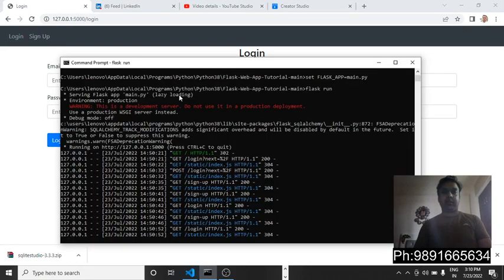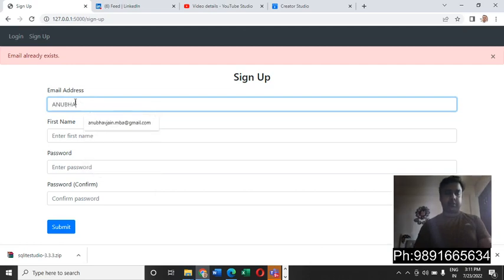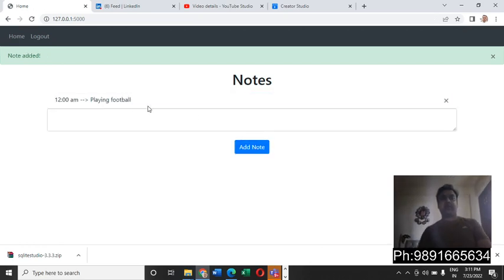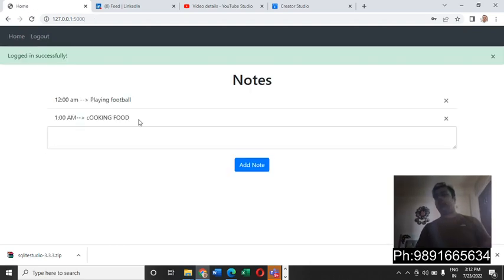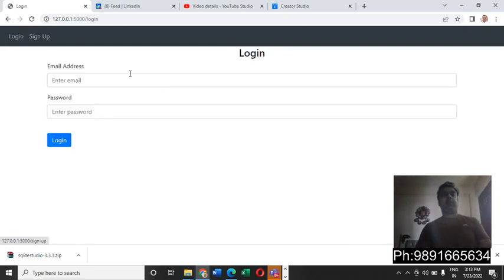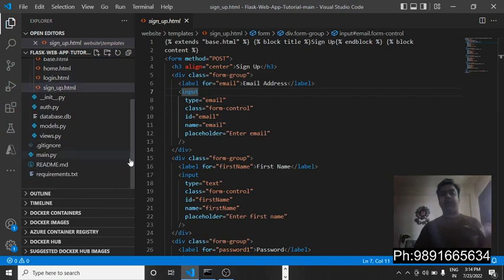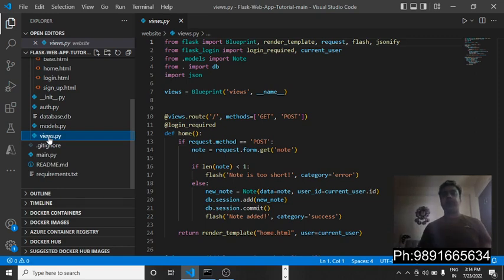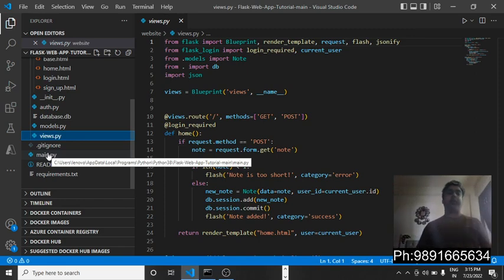Flask Notes Web Application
In this tutorial you will sess a Flask based app.